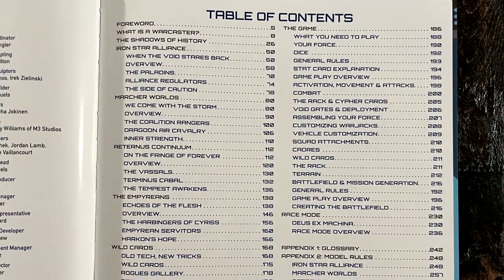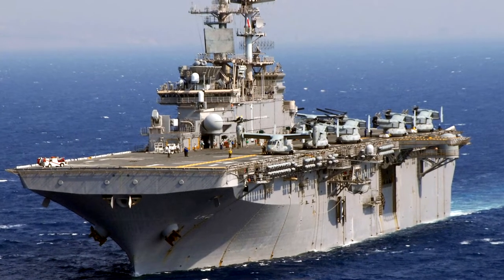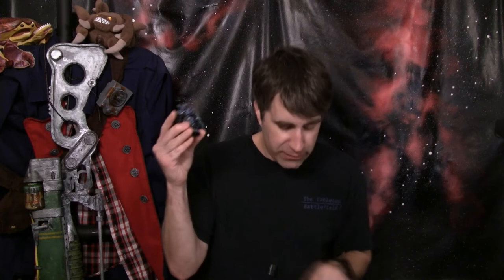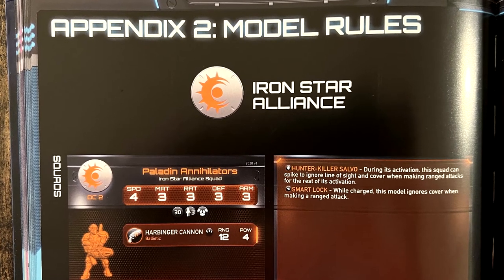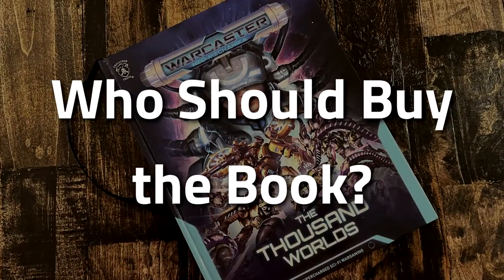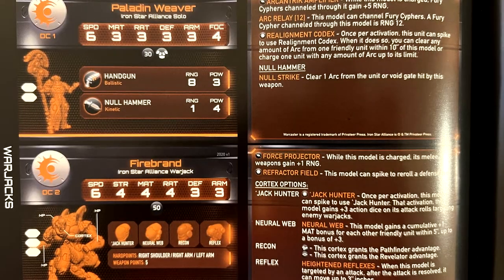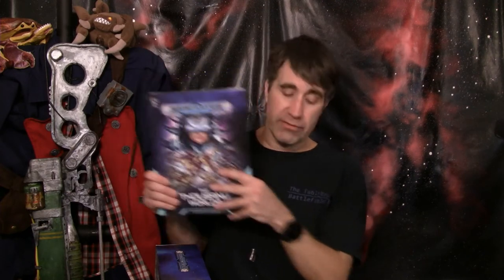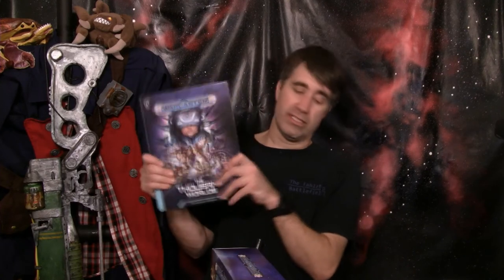The Thousand Worlds First Look - Warcaster: Neo-Mechanika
The latest rulebook for Privateer Press' miniature game, WARCASTER: Neo-Mechanika is out.  Lets take a look at the latest Kickstarter release for this game, see what is inside, and what types of players would be interested in picking up a copy of this book.

videocopilot.net